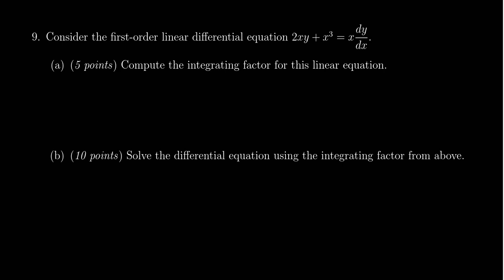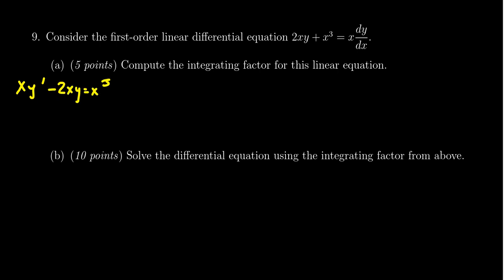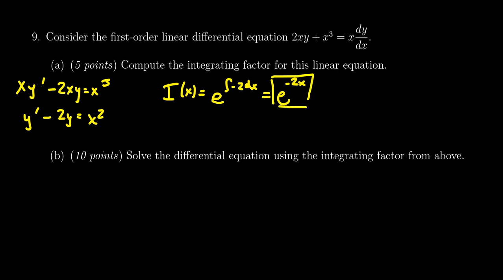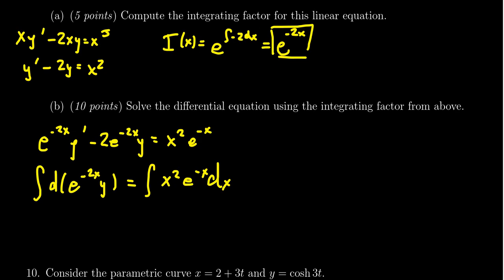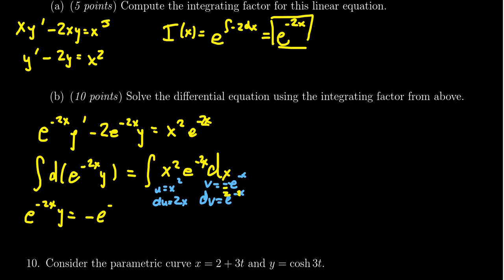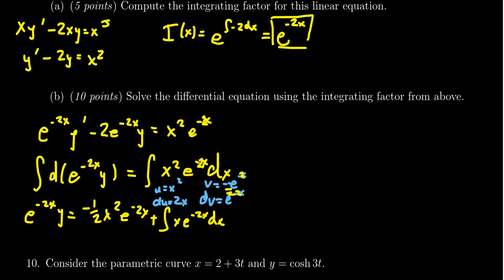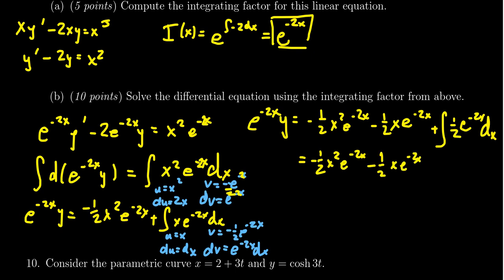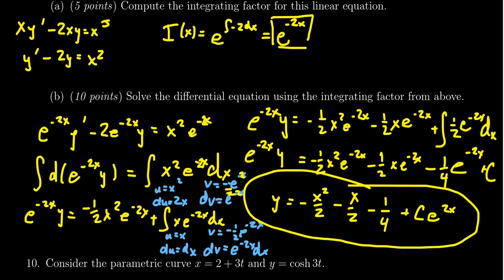Math 1220, Exam 3 - Question 9